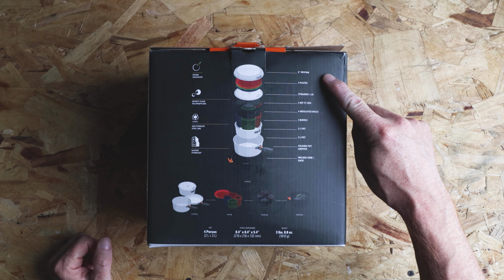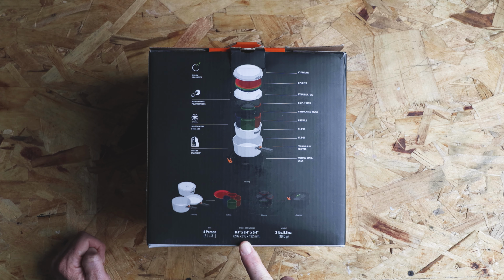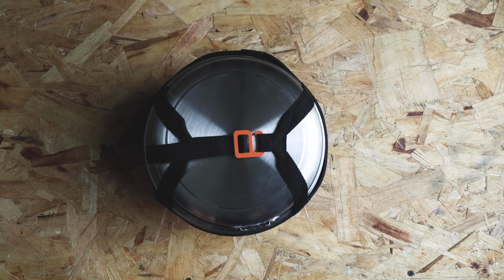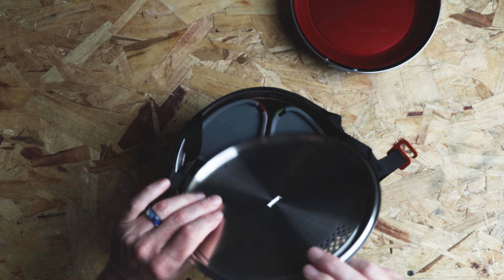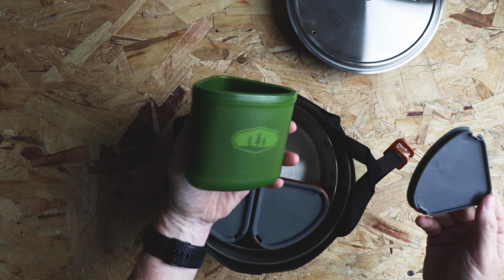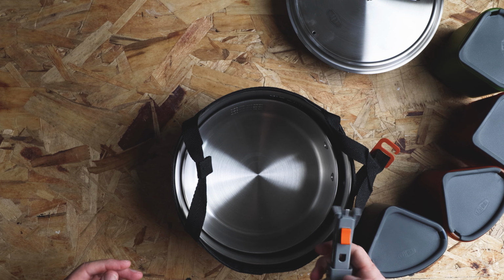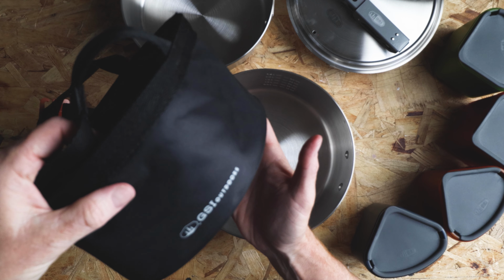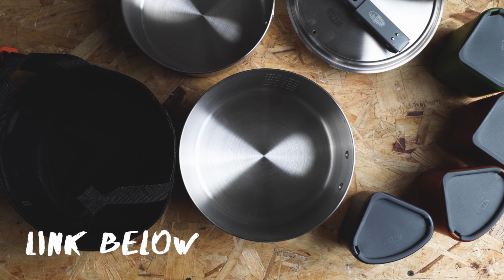GSI Glacier Stainless Camper Cookware Unboxing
👇 Click on the link below to order this awesome cookware today👇

FREE BUT NOT CHEAP
This content is free but takes a lot of time, effort, and gear to produce.
If you enjoy it, consider buying me a virtual coffee to help me keep creating great content for you. Thank you 😀